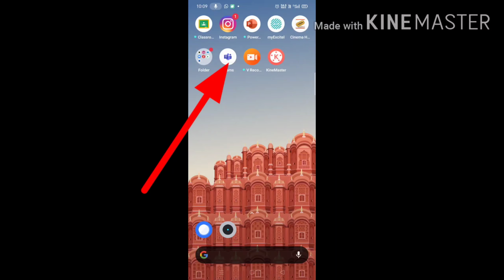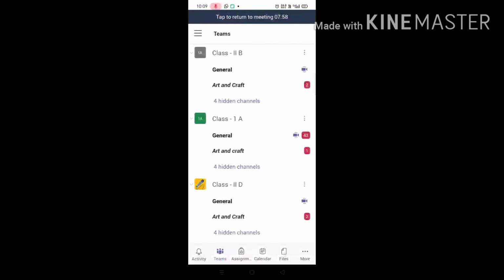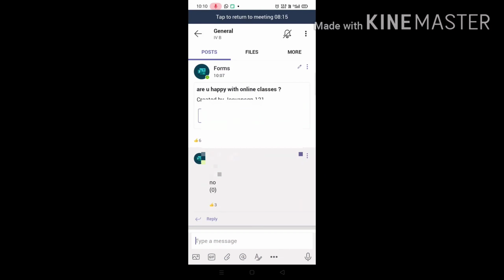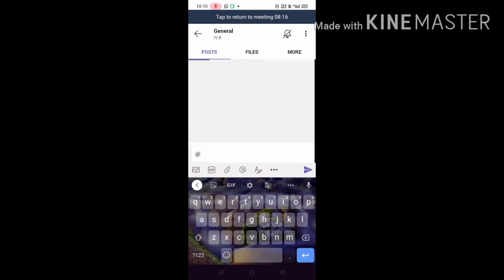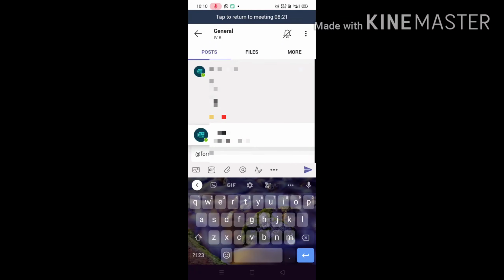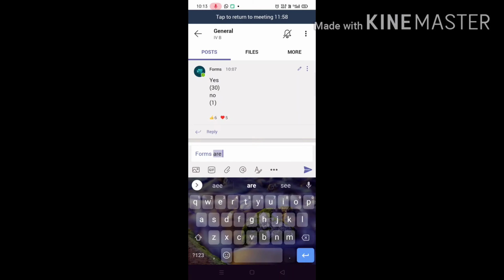Creating poll in Microsoft team app#msteamapp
Hi everyone,
So ,here 's my new video in series of Microsoft team tutorials, in which I have shown that how we can create a quick poll in this app, and take opinion of everyone  on any common topic ,within  few seconds.
So, hope it will help you,